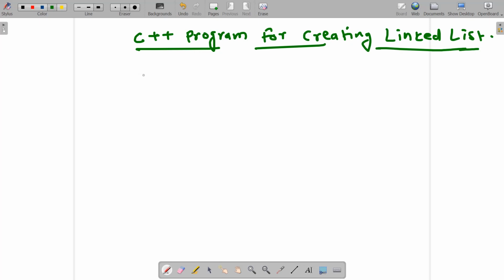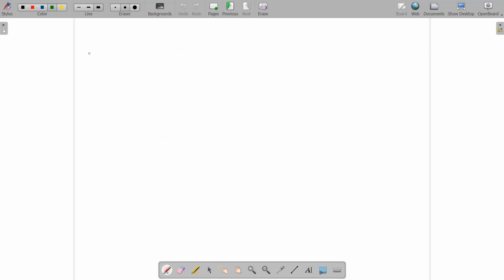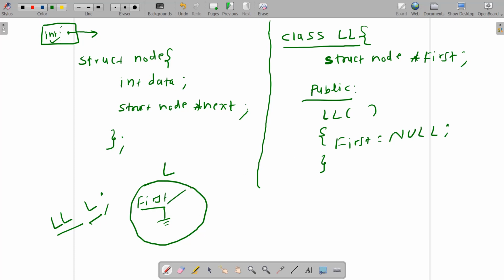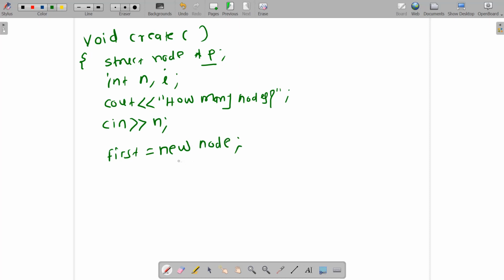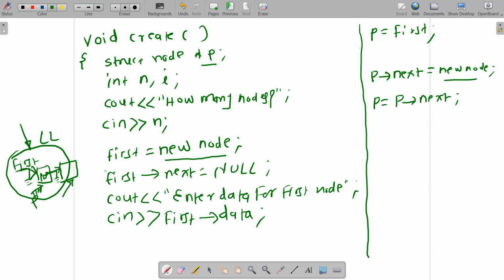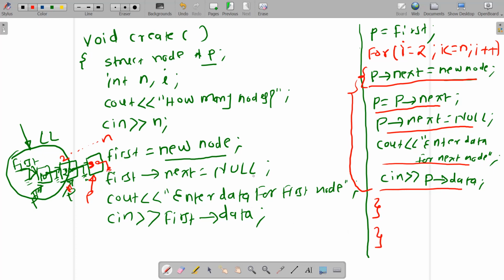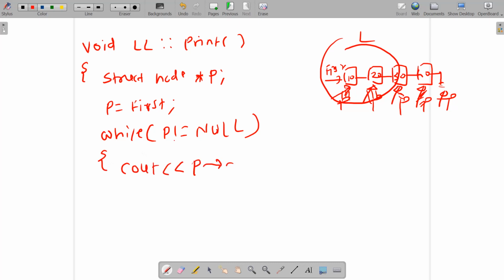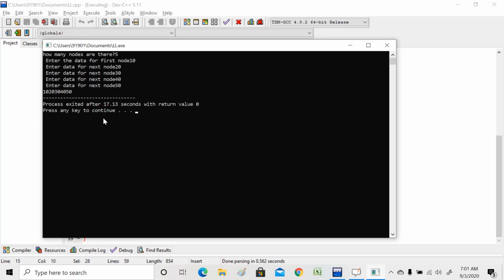Pointers Lecture 4 creating Linked list in C++